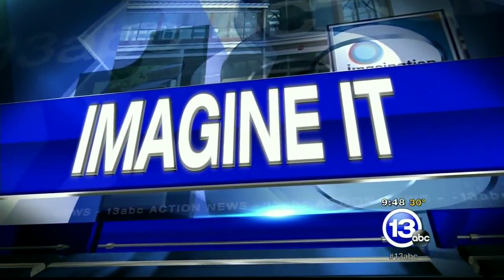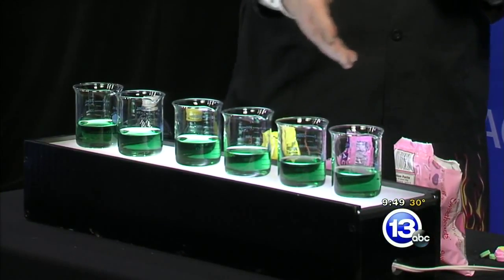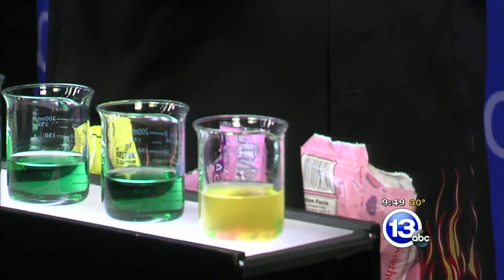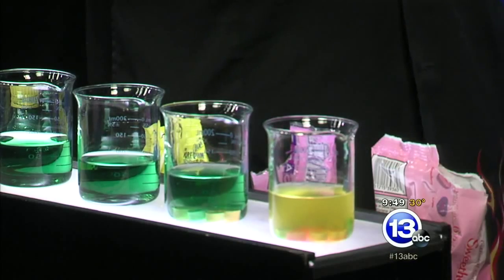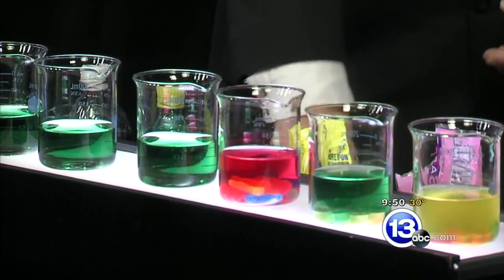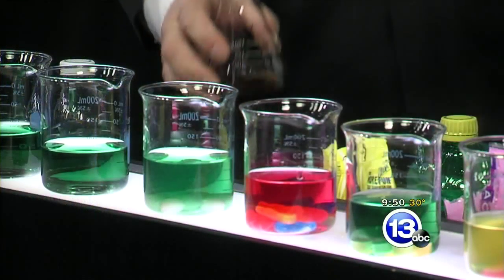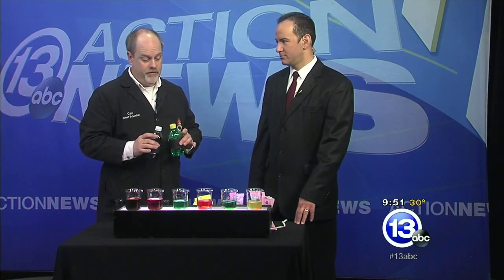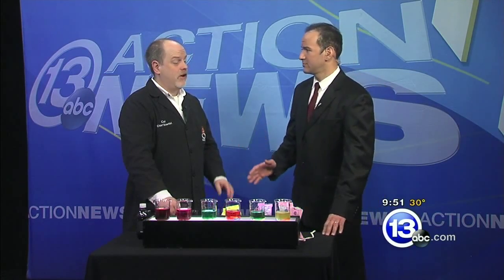Imagine It - How acidic is that candy you're eating?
Chief Scientist Carl Nelson demonstrates the acidity levels of some common candies using an acid-base indicator solution.